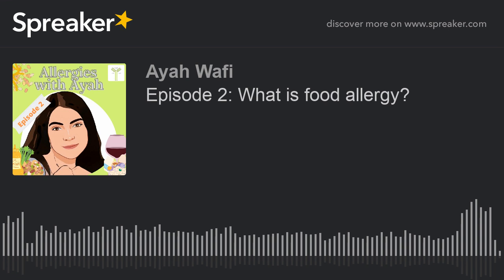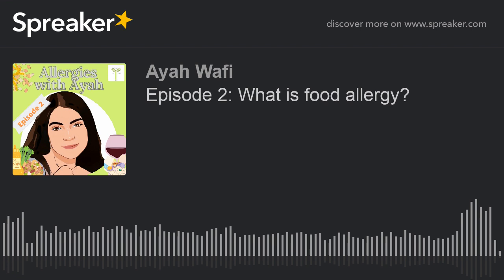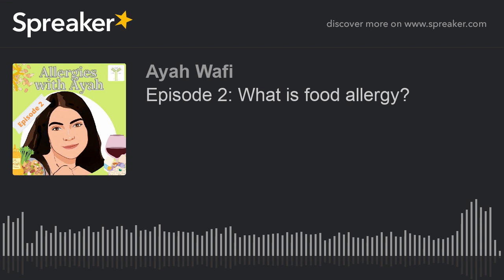Episode 2: What is food allergy?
Welcome back to episode 2. In this episode I explain the difference between IgE-mediated food allergy, non IgE mediated food allergy and mixed IgE and non IgE food allergy and I also talk about the immune mechanism that underlies an allergic reaction and what the methods are to diagnosing food allergy with a specific focus on IgE-mediated food allergy in this episode. I also share stories along the way of my personal experiences. You can find the blog post based on this podcast on my website under blogs.

Reference list:
Aziz, M., Iheanacho, F. and Hashmi, M.F., 2019. Physiology, Antibody.

Nicholson, L.B., 2016. The immune system. Essays in biochemistry, 60(3), pp.275-301

Aas, K., 1984. Antigens in food. Nutrition reviews, 42(3), pp.85-91.

Mills, C., 2011. What makes an antigen a food allergen?. Clinical and Translational Allergy, 1(1), pp.1-1.
Boyce JA, Assa’ad A, Burks AW, Jones SM, Sampson HA, Wood RA, et al. Guidelines for the diagnosis and management of food allergy in the United States: report of the NIAID-sponsored expert panel. J. Allergy Clin Immunol 2010;126(6 Suppl):S1–58.

Burks AW, Tang M, Sicherer S, et al. ICON: Food allergy. J Allergy Clin Immunol 2012, 129:906-20

Connors, L., O’Keefe, A., Rosenfield, L. and Kim, H., 2018. Non-IgE-mediated food
hypersensitivity. Allergy, Asthma & Clinical Immunology, 14(2), pp.1-9.

Demoly P, Tanno LK, Akdis CA, Lau S, et al.  Global classification and coding of hypersensitivity diseases – An EAACI – WAO survey, strategic paper and review. Allergy 2014, 69:559–70

Roerdink EM, Flokstra-de Blok BM, Blok JL, ET AL.  Association of food allergy and atopic dermatitis exacerbations. Ann Allergy Asthma Immunol. 2016;116:334-8

Furuta  GT, Katzka DA. Eosinophilic Esophagitis. N Engl J Med 2015;373:1640-8.

Yu, W., Freeland, D. M. H. & Nadeau, K. C. (2016). 'Food allergy: immune mechanisms, diagnosis and immunotherapy', Nature Reviews Immunology, 16(12), p. 7

Image description: The image is an infographic, with a light green background. There is a cartoon mustard tub, celery stick and different types of nuts at the bottom left corner. At the bottom right corner there is a cartoon image of a glass of wine, milk carton, tofu, shellfish, crustacean, purple fish and one egg. On the top left corner there are three wheat stalks and sesame and lupin seeds as cartoon images. On the top right there is a logo with a green antibody in a white box. The logo has the words Allergies at the top of the antibody, the word with to the centre left of the antibody and the word Ayah to the centre right of the antibody. At the centre top of the infographic there is the words Allergies with Ayah in written in grey. The word episode 2 is written to the centre left of Ayah’s face. In the centre of the image there is a cartoon character depiction of Ayah. Ayah has brown long hair and is smiling. Ayah’s hand is together in two fists and she is wearing a purple top.